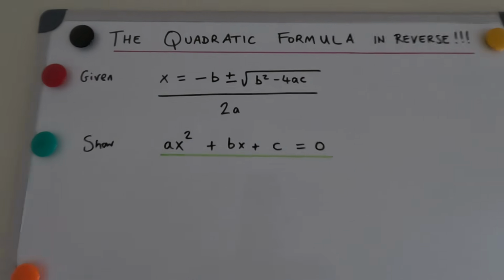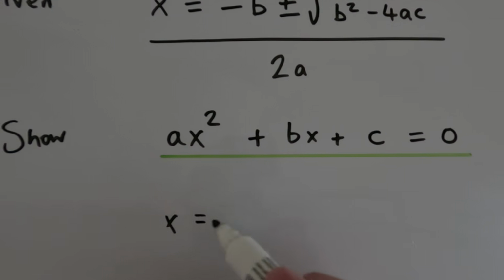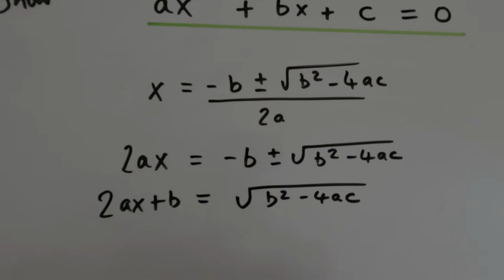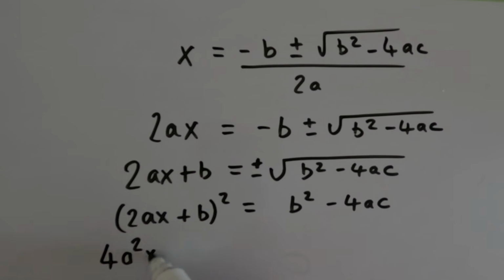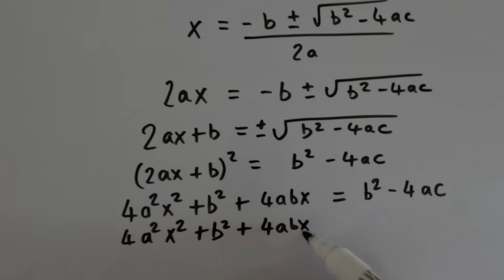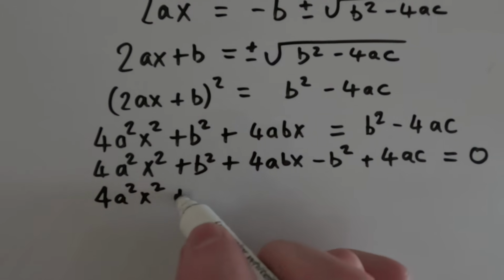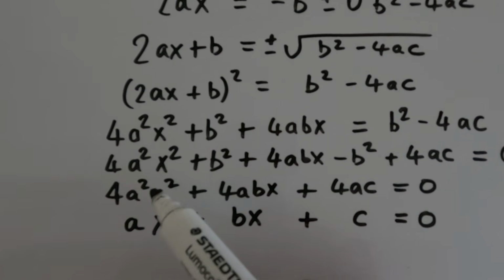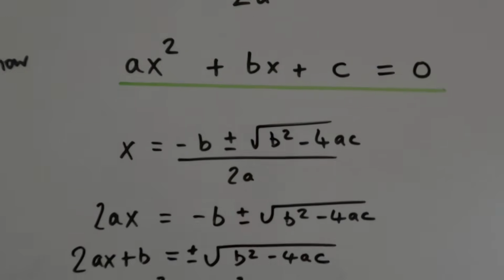The Quadratic Formula in Reverse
Mathematics video showing that given the Quadratic formula we can prove that ax^2 + b^x + c = 0.
We simply prove it on reverse. As one implies the other.